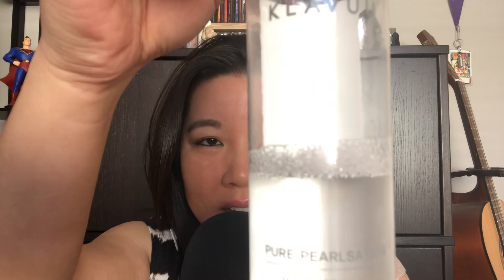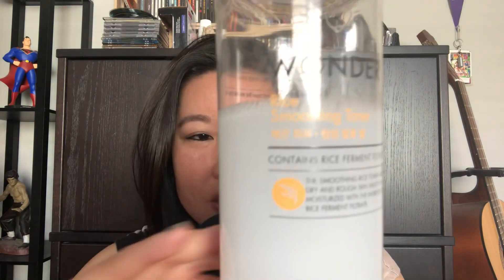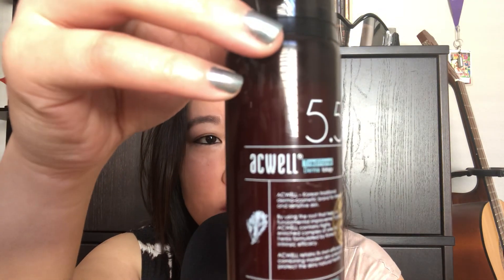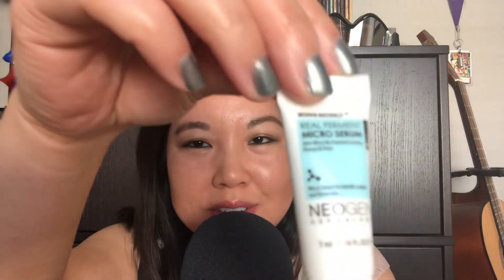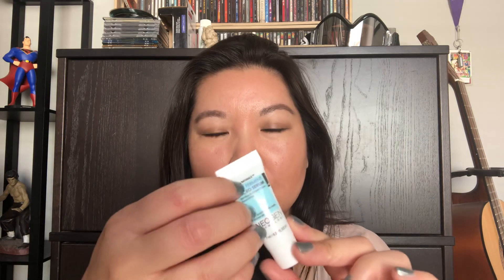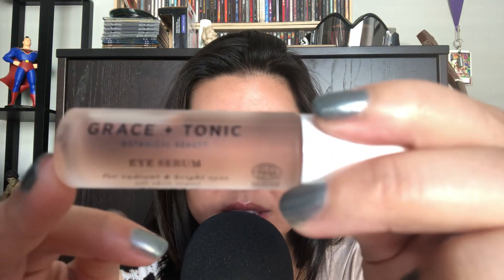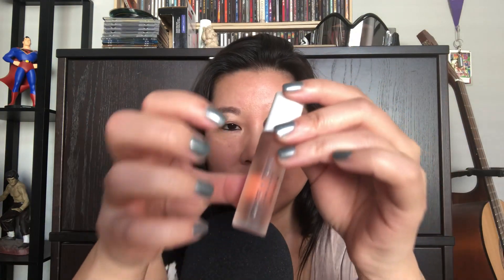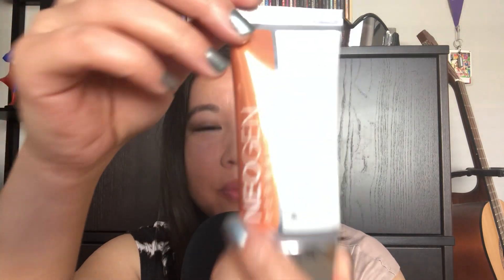ASMR daytime morning skin care routine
Welcome!!! I wanted to show you guys the products I use for the daytime morning skin care routine!! I love Korean skin care products and I normally purchase products on sokoglam or glowrecipe!!